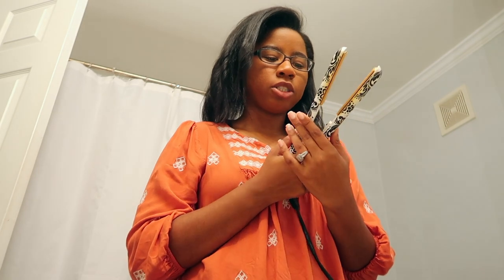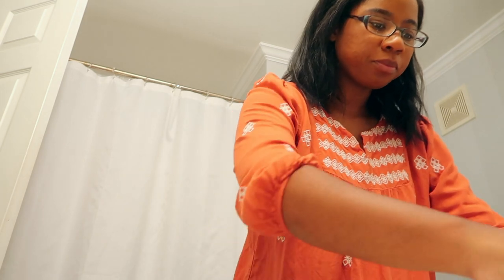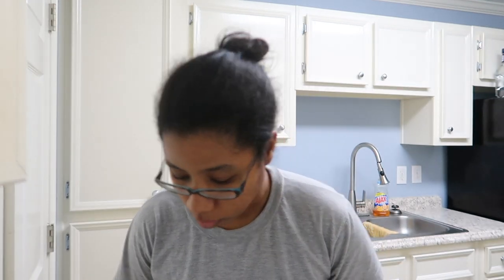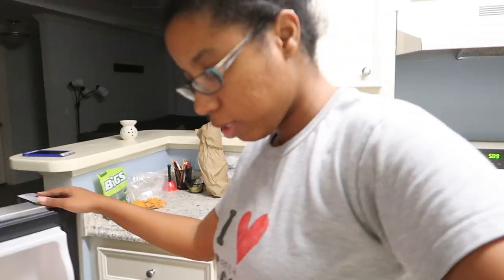I Thought I Lost A Very Important Pill......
♡ Let's be friends!
♡ PRODUCTS MENTIONED

BASIC TRAINING PACKING LIST
Small Bag
1 Pair of pants:
2 shirts:
Tennis Shoes:
Jacket:
Ziplock bag
Hair Brush
Hair bun
Hair Ties
Hair Gel
Bobby Pins
Black Pen
Shower Shoes (black)
Soap Dish
Wash Cloth
MOLE SKIN!!!
1 Combination lock (plain colors)
1 Unscented Soap
Travel Kit
Black Sharpie

HAIR
Eco styler Gel

FILMING EQUIPMENT
Vlog Camera I use